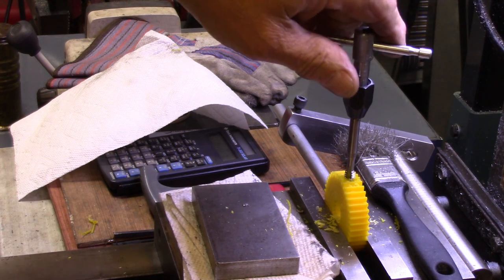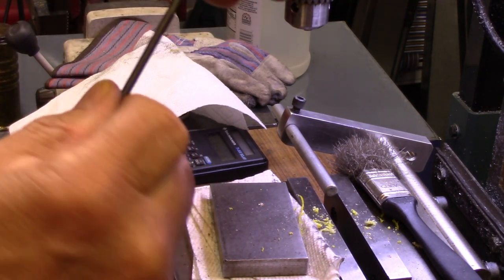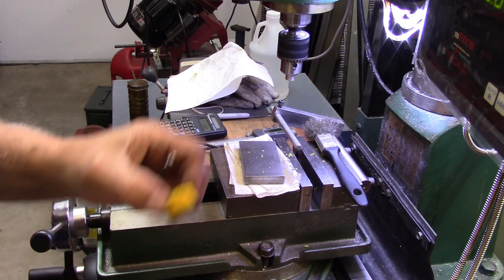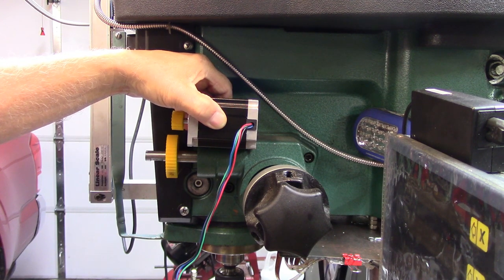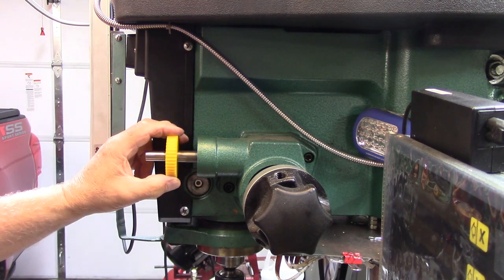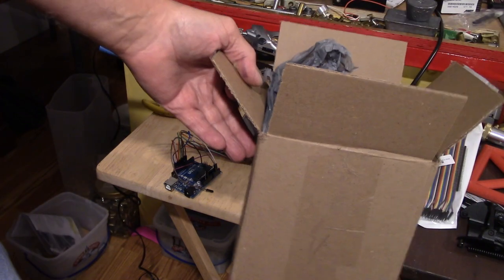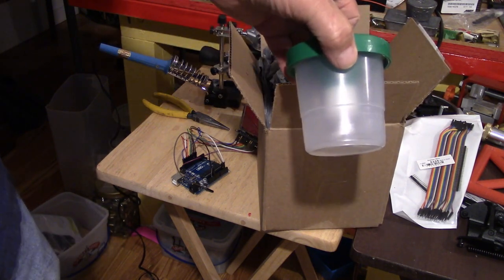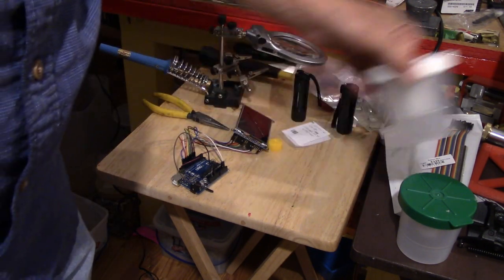Grizzly power feed lak of palning part 2 of 2